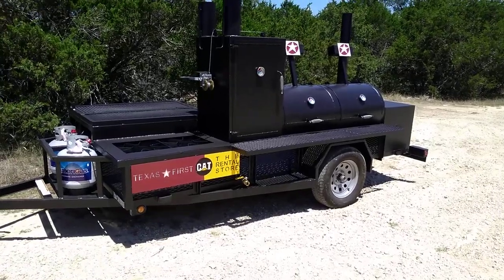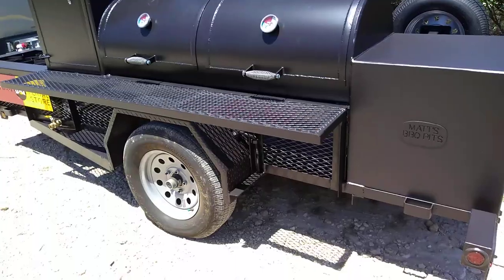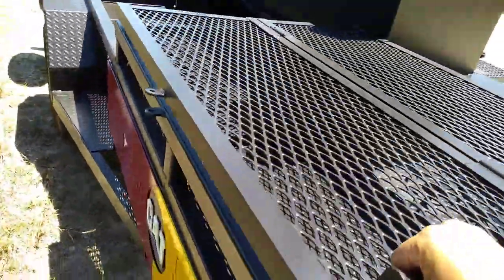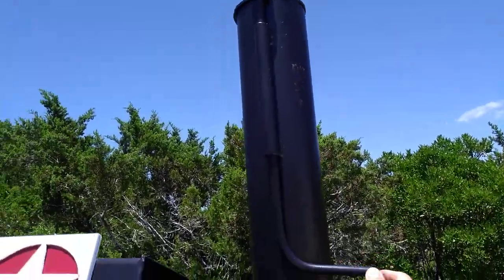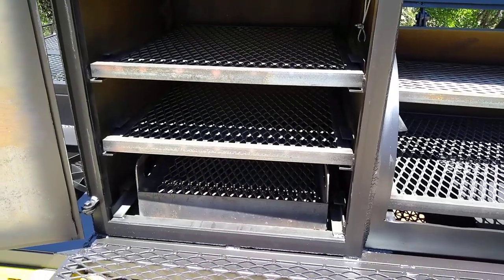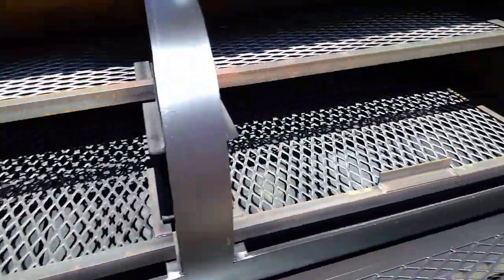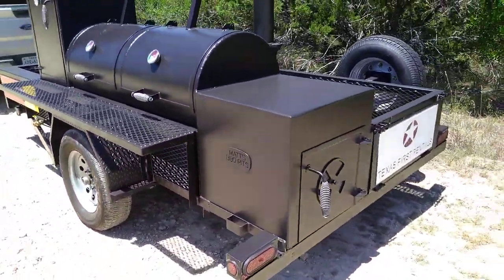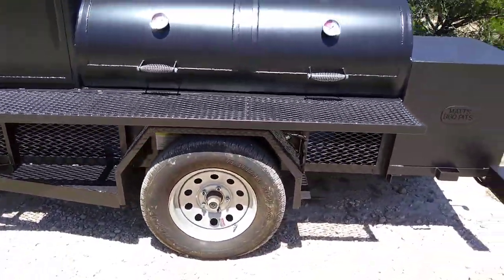Matt's BBQ Pits Custom Cater King Trailer Pit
Visual Tour Custom Cater King Trailer Pit